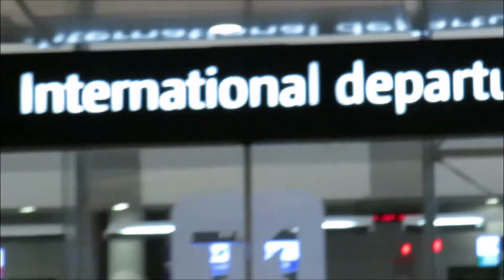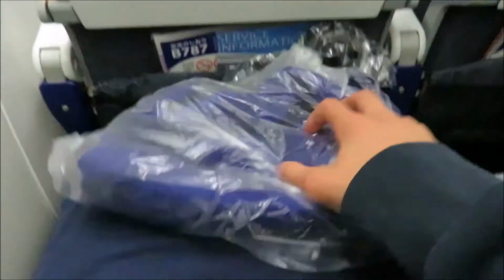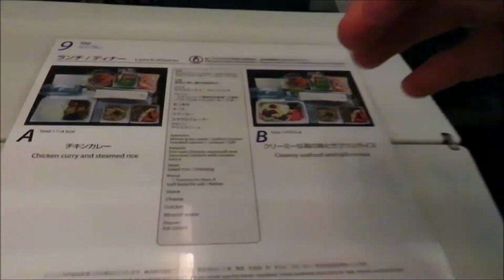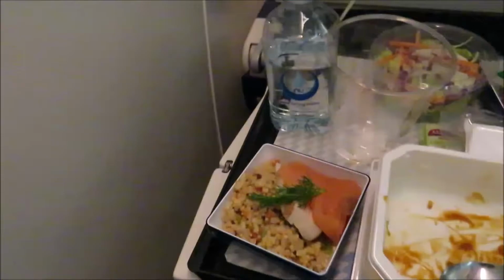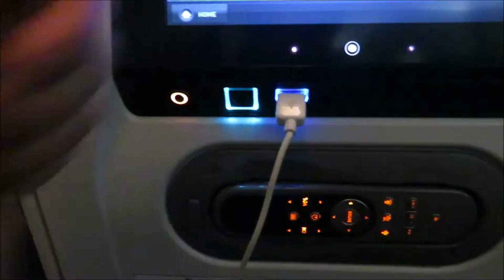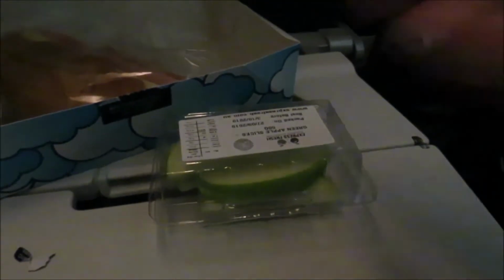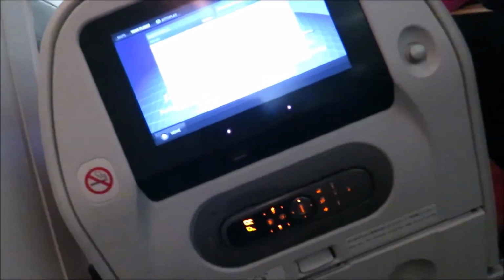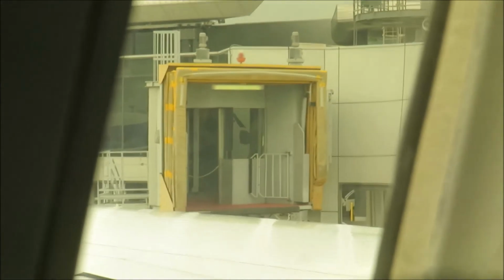AWESOME ANA Boeing 787 ECONOMY Class FLIGHT REVIEW - PERTH to TOKYO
First off, sorry for not uploading for so long. If you enjoy my content consider following my Instagram, @perthplane_spotting, where I am active every day. I kind of forgot about this review and then my computer kept destroying itself every time that I edited the review and it got to a point of me just being lazy and not uploading the review as I kept being unsatisfied with the voiceover. I worked pretty hard to create a review which I thought was high quality and not garbage. Let me know if you would be interested in me doing vlog style content next time I am in Japan in the comments below, and leave a like if you enjoyed as it helps the video do better and I would really appreciate it.
Anyways, ABOUT THE FLIGHT:
FLIGHT #: NH882
ROUTE: PERTH TO TOKYO
DURATION: 10 HOURS
SEAT: 28A
CLASS: ECONOMY
I took this flight in September of 2019 when this flight was still operating, Pre-COVID. The NH882 service hasn't flown for about a year and is scheduled to return in October of this year(hopefully).

🎥EQUIPMENT🎥:
📷Camera📷: (in this video) Canon Powershot SX540HS - 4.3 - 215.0mm lens (equivalent of 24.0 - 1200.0mm)
Camera: (new) Canon Powershot SX540HS 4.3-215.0mm lens
Camera: (old) Canon IXUS 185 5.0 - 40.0mm lens
🖥EDITING SOFTWARE🖥:
HitFilm Express
ALL VIDEOS ARE PROPERTY OF PERTH PLANE SPOTTING HD.